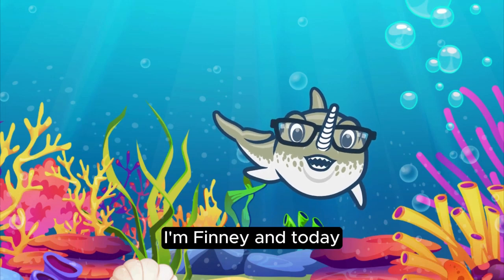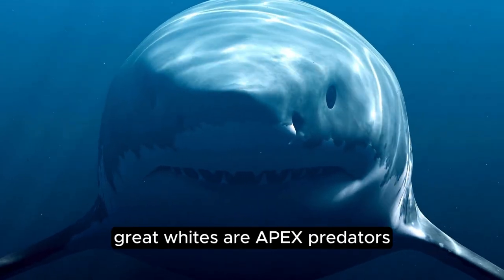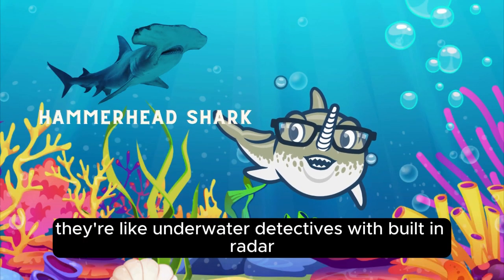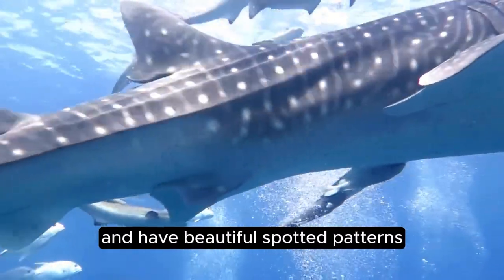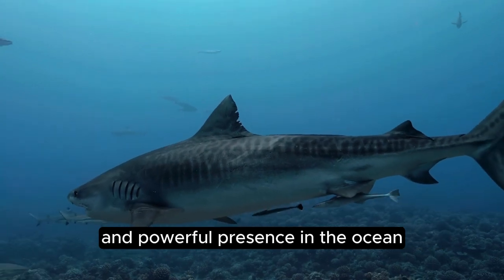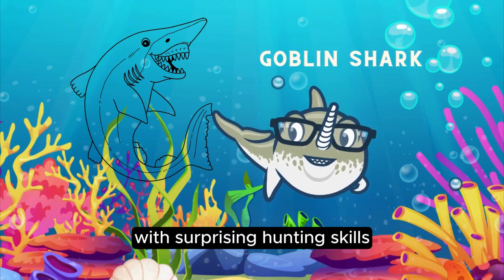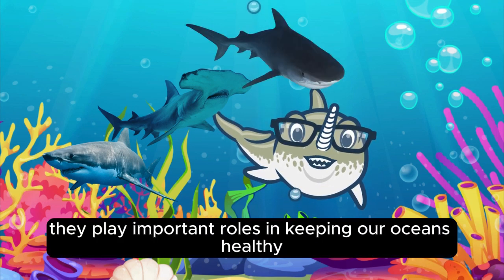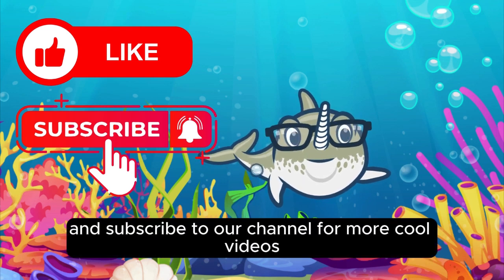Discover the Essential Shark Species NOW!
Kid friendly talking about the different types of sharks